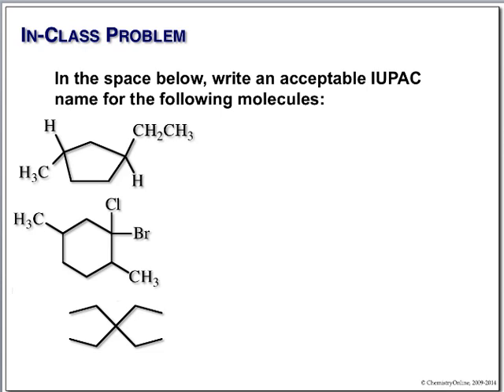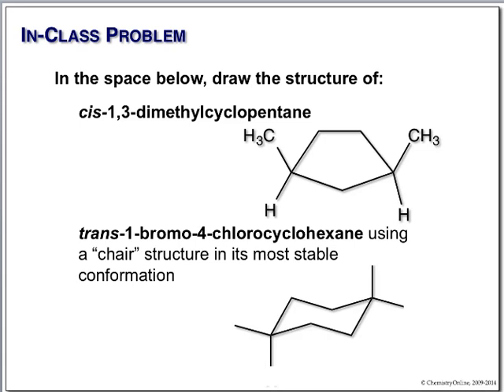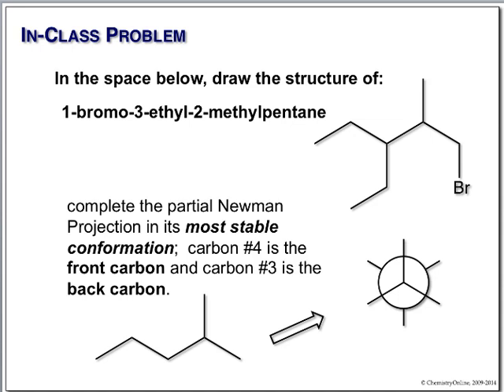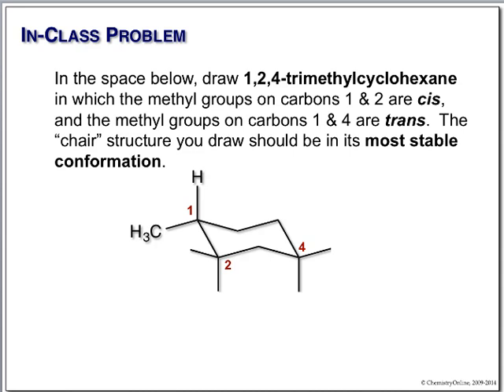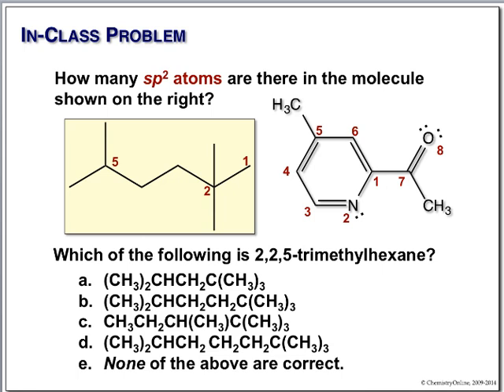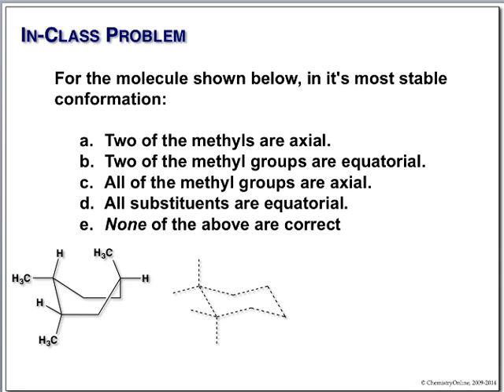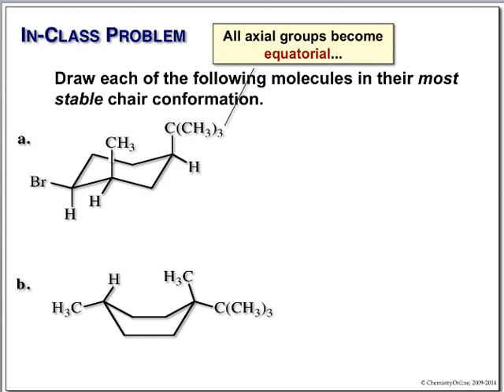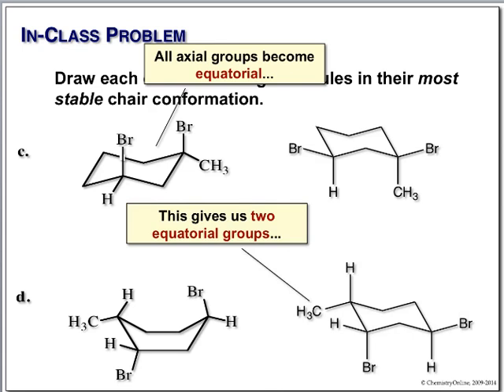Organic Chemistry, McMurry, Exam 1 Review, Chapters 1-4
This is the inclass review for Exam #1 covering Chapters 1-4 in John McMurry's Organic Chemistry.  A copy of the exam can be downloaded from ChemistryOnline.com in the Organic partition.